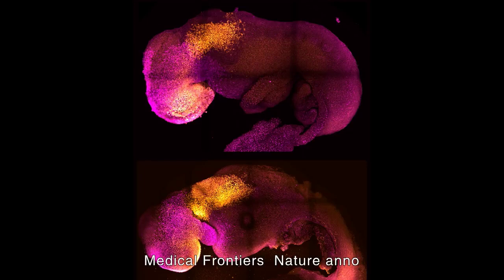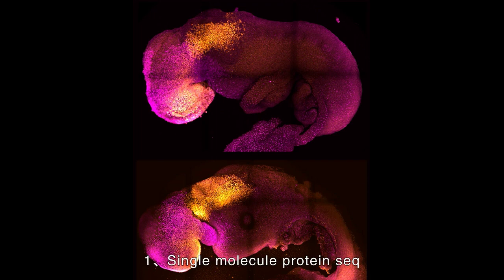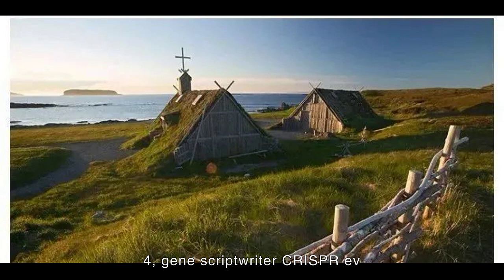Medical News 2023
Medical Frontiers | Nature announces the seven most noteworthy new technologies for 2023,
and stem cell technology makes the cut!
Recently NATURE, a leading international academic journal, has selected the most anticipated technologies for 2023.

From protein sequencing to electron microscopy, from archaeology to astronomy, here are
seven technologies that could shake up the scientific community in the coming year.
Stem cell technology is among the finalists.